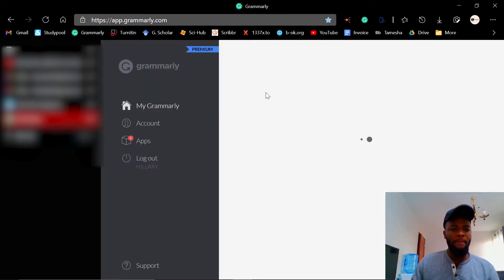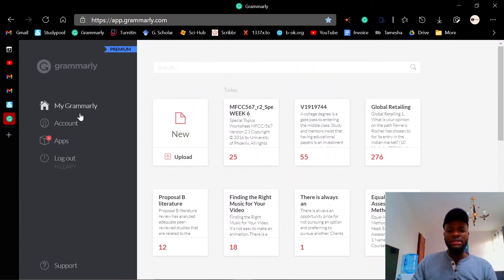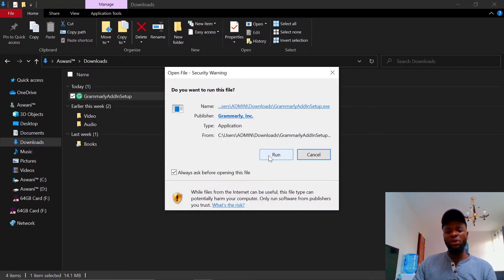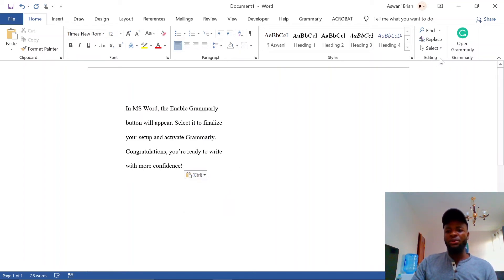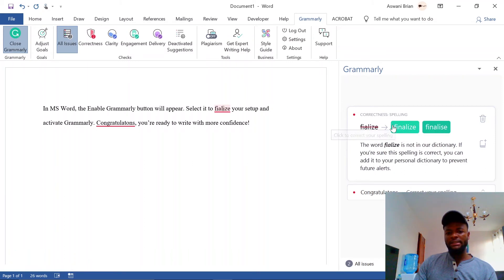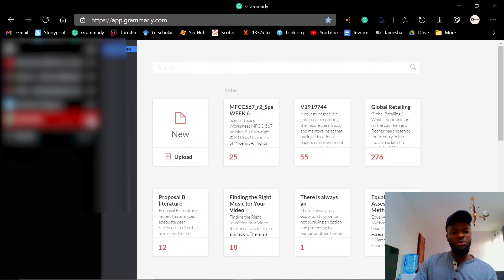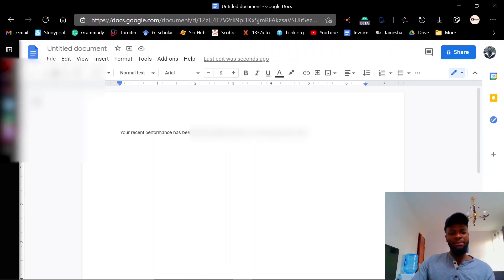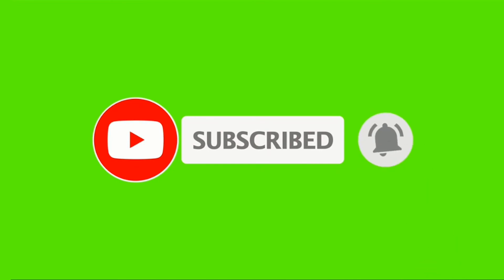Grammarly Add-in for Word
Learn how to run Grammarly from MS Word, without uploading!